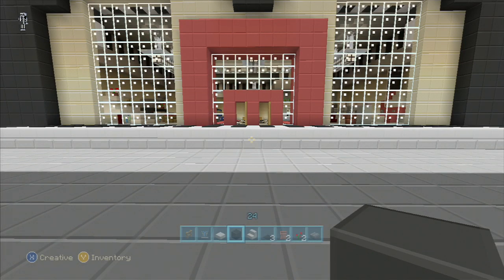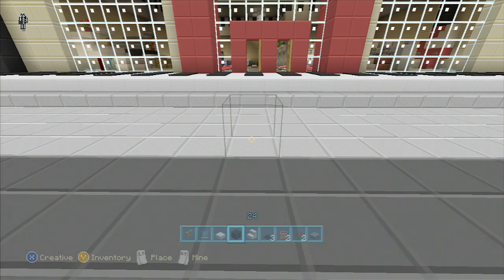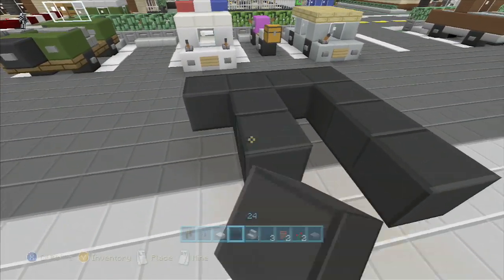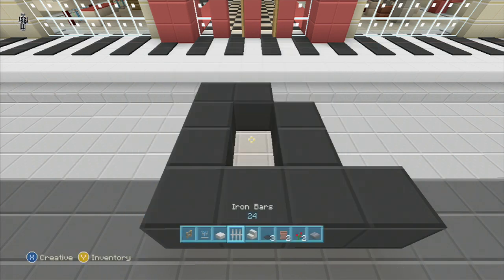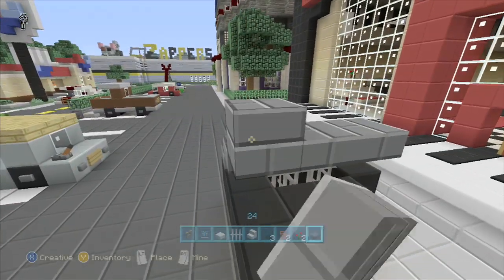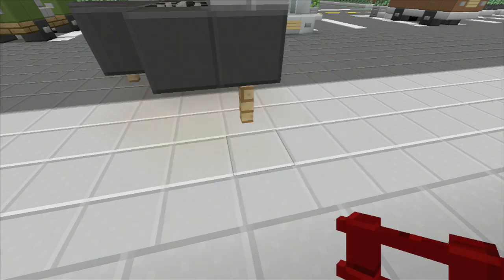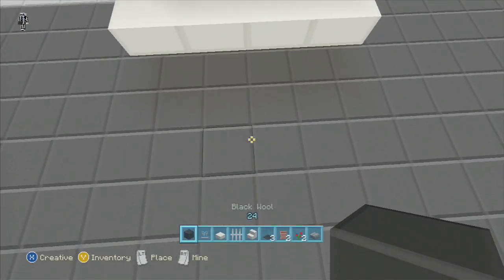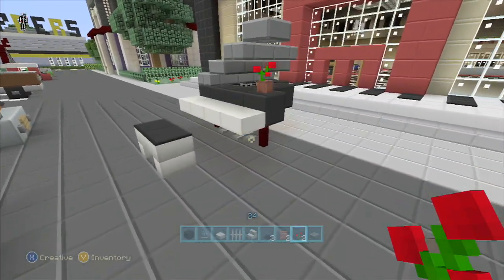SPANKLECHANK'S Minecraft Tutorials: How to make a Piano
In this video I show you how to make a Piano to add a nice little detail touch to your modern city builds on minecraft xbox 360.